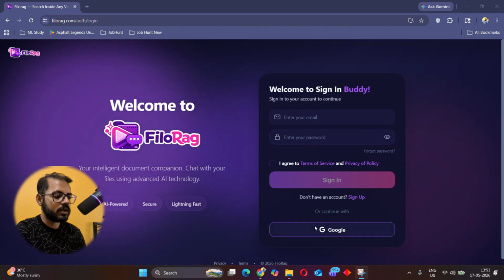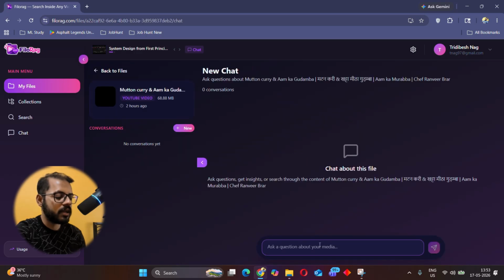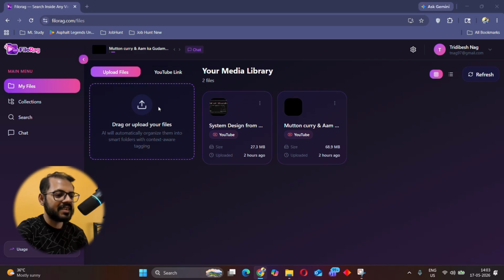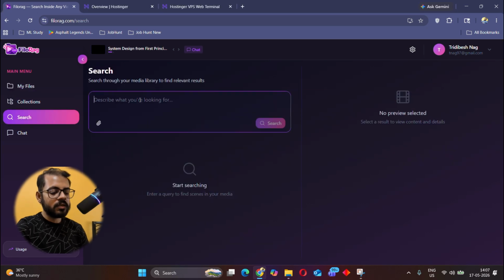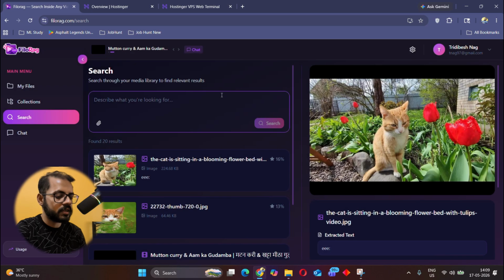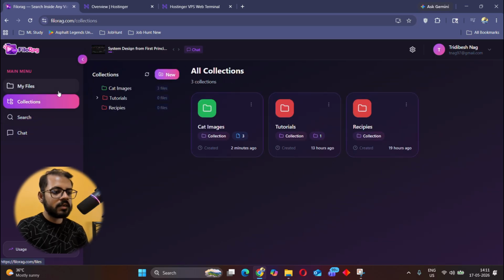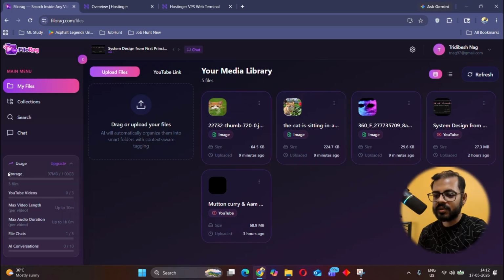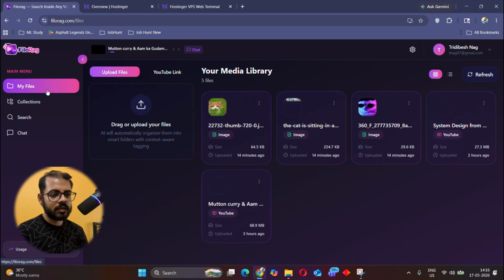I Built an AI That Understands Videos | FiloRAG | Solo Builder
Tired of scrubbing through 2-hour videos just to find one answer?

In this video, I’ll show you how I built FiloRAG — an AI tool that lets you search, chat, and get instant answers from any video, lecture, meeting, or tutorial.

No more endless rewatching.
No more skipping through timelines.

Just ask questions like:
• “What did he say about authentication?”
• “Summarize this lecture”
• “Find the exact moment this topic was explained”

🚀 What you’ll see in this demo:
• How AI understands videos
• Instant timestamp-based answers
• Smart video search
• Key point extraction
• Real-world use cases
• Full product walkthrough

Whether you're a student, developer, researcher, creator, or someone who watches long tutorials daily — this will save you hours.